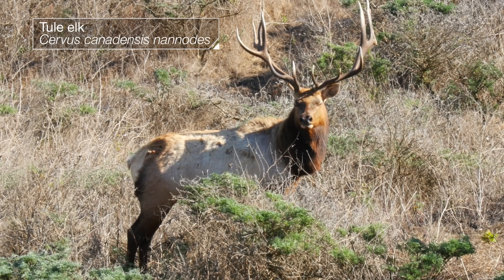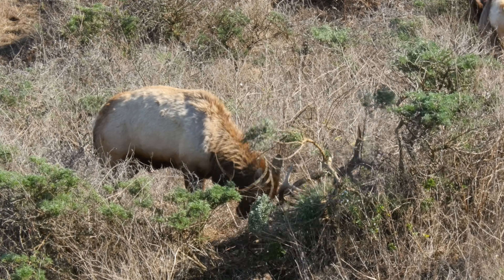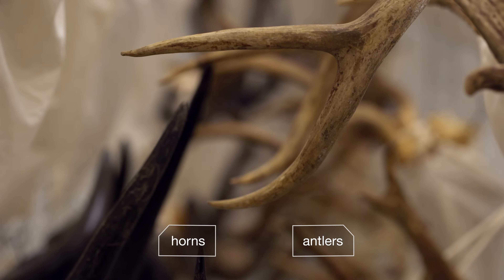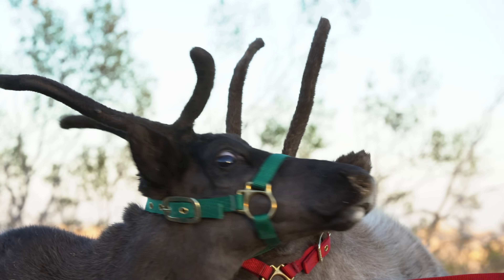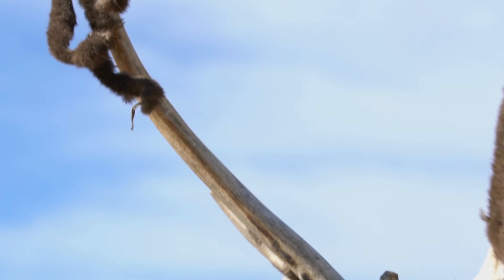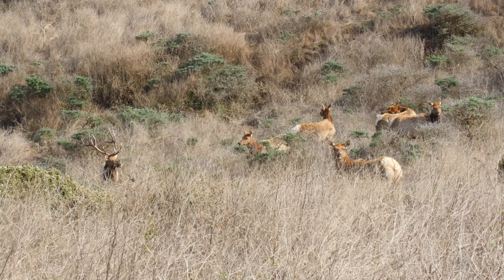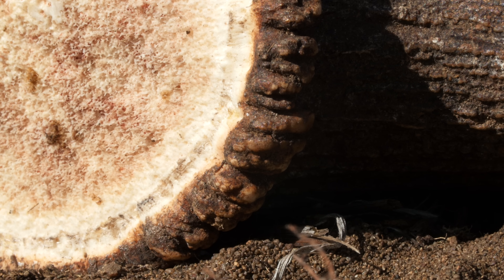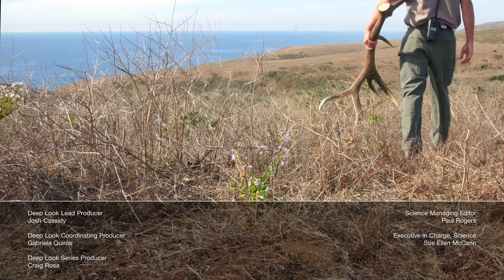Why Reindeer and Their Cousins are Total Boneheads | Deep Look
What if you had to grow 20 pounds of bone on your forehead each year just to find a mate? In a bloody, itchy process, males of the deer family grow a new set of antlers every year, use them to fend off the competition, and lose their impressive crowns when breeding season ends.

DEEP LOOK is a ultra-HD (4K) short video series created by KQED San Francisco and presented by PBS Digital Studios. See the unseen at the very edge of our visible world. Get a new perspective on our place in the universe. Explore big scientific mysteries by going incredibly small.

* WE’RE TAKING A BREAK FOR THE HOLIDAYS. WATCH OUR NEXT EPISODE ON JAN. 17, 2017. *

Antlers are bones that grow right out of an animal’s head. It all starts with little knobs called pedicles. Reindeer, elk, and their relatives in the cervid family, like moose and deer, are born with them. But in most species pedicles only sprout antlers in males, because antlers require testosterone.

The little antlers of a young tule elk, or a reindeer, are called spikes. Every year, a male grows a slightly larger set of antlers, until he becomes a “senior” and the antlers start to shrink.

While it’s growing, the bone is hidden by a fuzzy layer of skin and fur called velvet that carries blood rich in calcium and phosphorous to build up the bone inside.

When the antlers get hard, the blood stops flowing and the velvet cracks. It gets itchy and males scratch like crazy to get it off. From underneath emerges a clean, smooth antler.

Males use their antlers during the mating season as a warning to other males to stay away from females, or to woo the females. When their warnings aren’t heeded, they use them to fight the competition.

Once the mating season is over and the male no longer needs its antlers, the testosterone in its body drops and the antlers fall off. A new set starts growing almost right away.

--- What are antlers made of?

Antlers are made of bone.

--- What is antler velvet?

Velvet is the skin that covers a developing antler.

--- What animals have antlers?

Male members of the cervid, or deer, family grow antlers. The only species of deer in which females also grow antlers are reindeer.

--- Are antlers horns?

No. Horns, which are made of keratin (the same material our nails are made from), stay on an animal its entire life. Antlers fall off and grow back again each year.

---+ Read an article on KQED Science about how neuroscientists are investigating the potential of the nerves in antler velvet to return mobility to damaged human limbs, and perhaps one day even help paralyzed people:

---+ For more information on tule elk

---+ About KQED